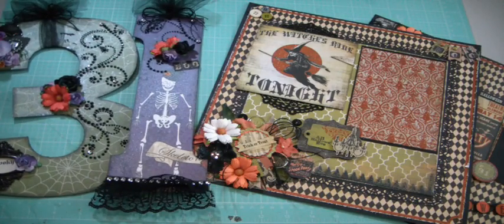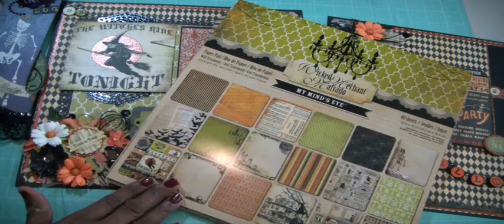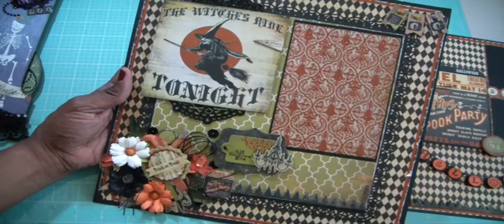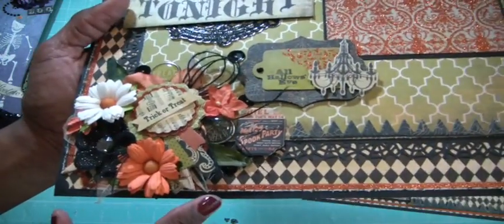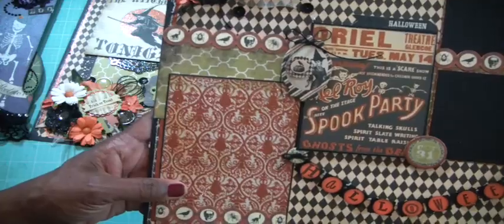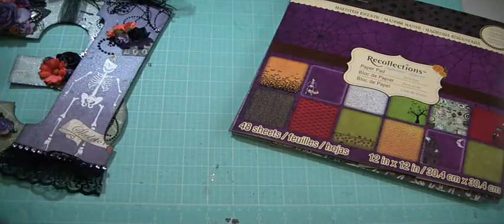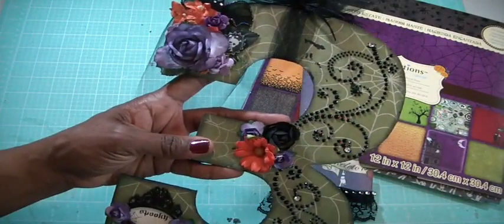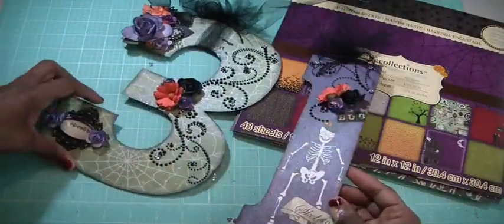Halloween Projects for my Swap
Enjoy~~Muriel